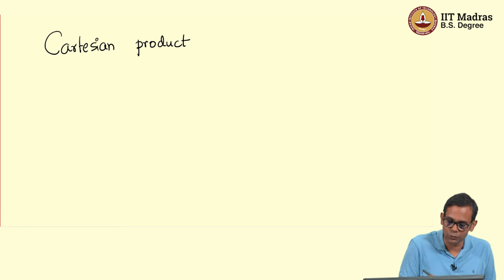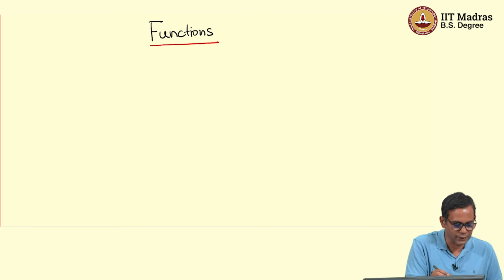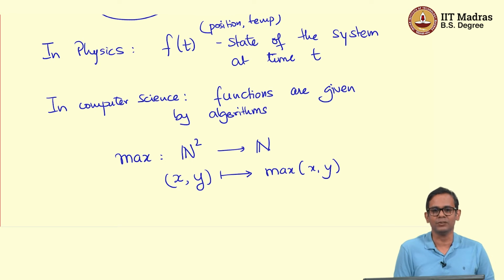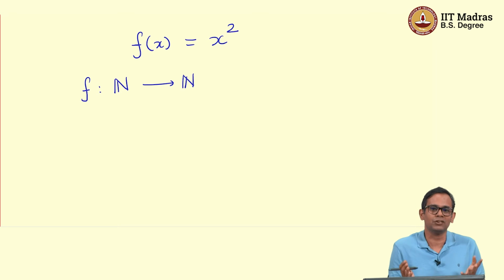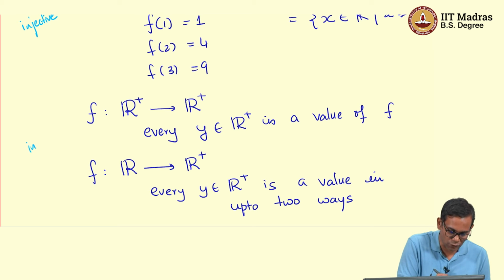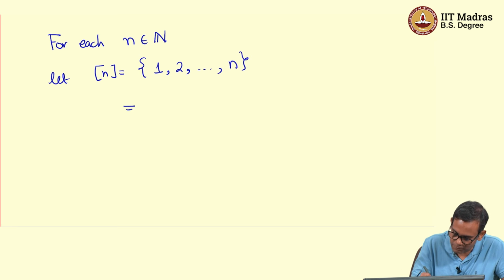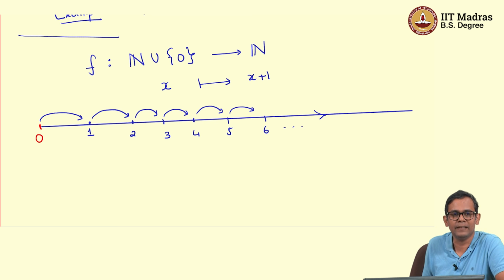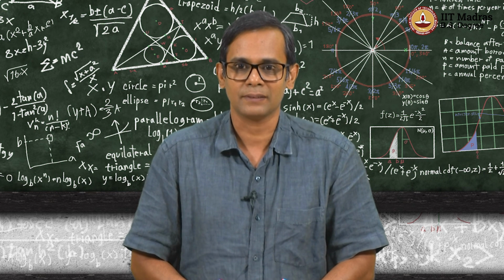W1_L1.7: Bijections and cardinality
Video Overview
 This video extends the discussion on fundamental concepts in Set Theory by introducing Cartesian products and the difference of two sets. Building on these ideas, the lecture formally defines functions and illustrates their natural occurrence across various scientific disciplines. The notions of injective and surjective functions are explained with intuitive examples, highlighting how these properties help classify the behavior of functions. The session concludes with the definition of the cardinality of a set, setting the stage for understanding how the sizes of finite and infinite sets can be compared.